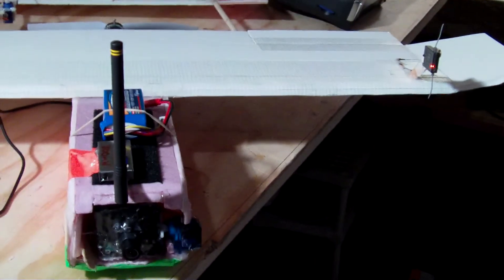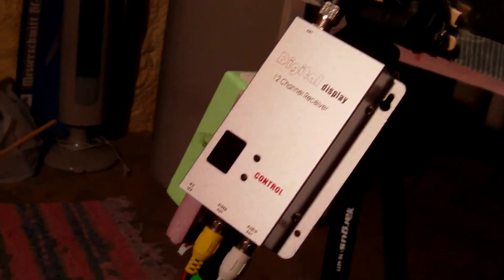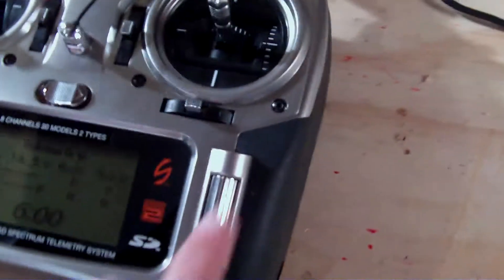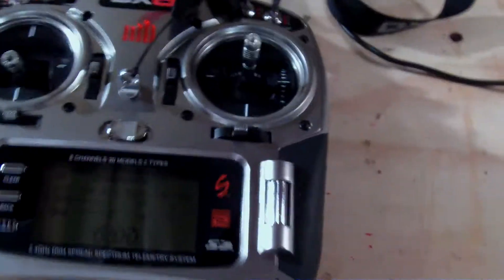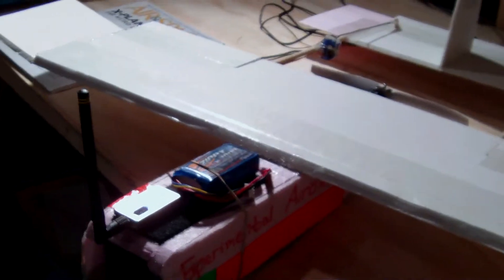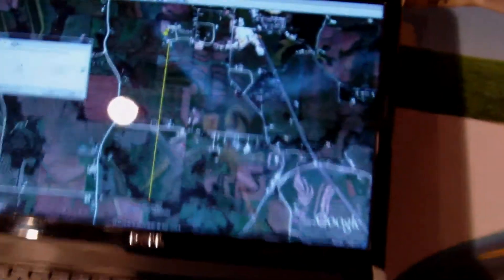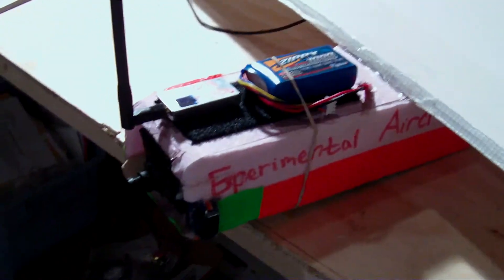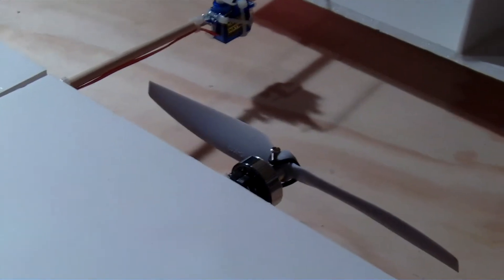FPV Setup and Update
Achieved 1 mile easily with this setup.